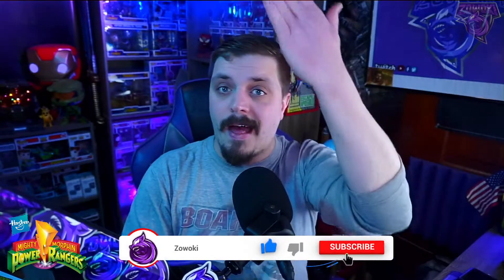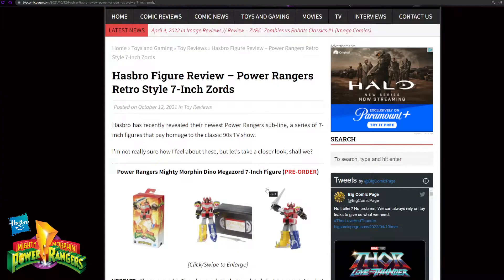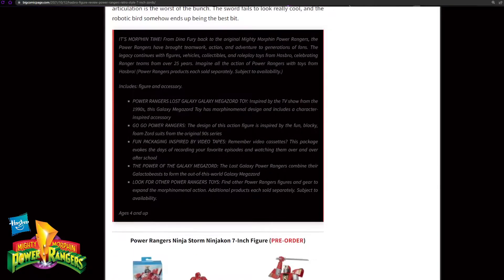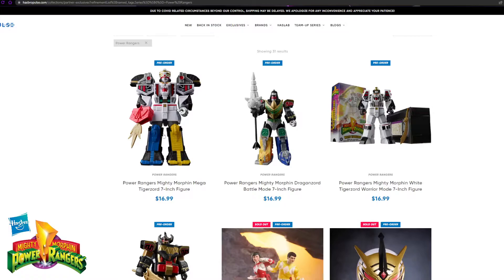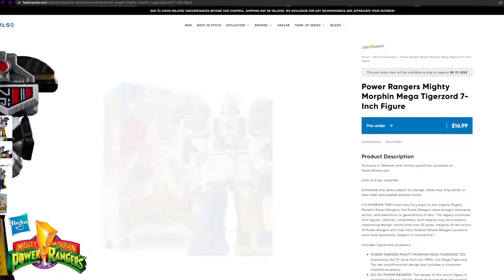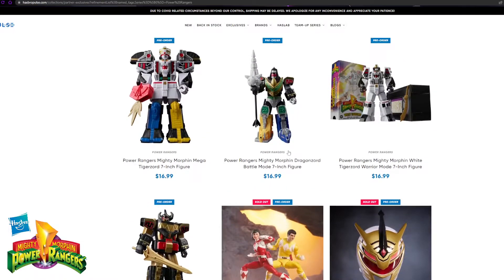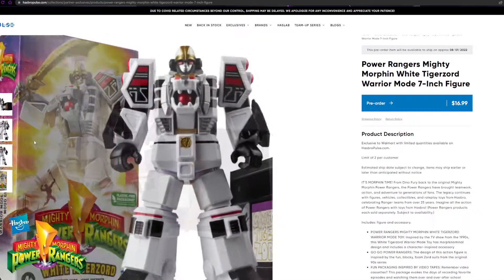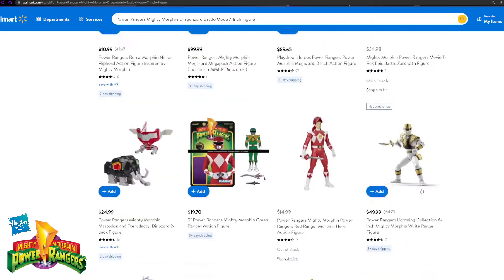*NEW* Power Rangers Mighty Morphin - FOUR MEGAZORDS 7-Inch Figure + MORE! Walmart Exclusives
IT’S MORPHIN TIME! These 7in Megazord figures from multiple season/series of Power Rangers are a Must for any Power Ranger collector! Also, they are decently priced and still look great! Not everyone can afford those $300 to $500 full versions so these are a great way to have them and not empty the bank account! Sit back and enjoy these preview and preorders now!

Hasbro Figure Review – Power Rangers Retro Style 7-Inch Zords

Power Rangers Mighty Morphin White Tigerzord Warrior Mode Action Figure, Walmart Exclusive - PREORDER NOW!

Power Rangers Mighty Morphin Dragonzord Battle Mode 7-Inch Action Figure, Walmart Exclusive -  PREORDER NOW!
USE CODE: Zowoki
- DARTH VADER Coming To Fortnite! + MORE! ( Fortnite x Star Wars Chapter 3 Leaks)